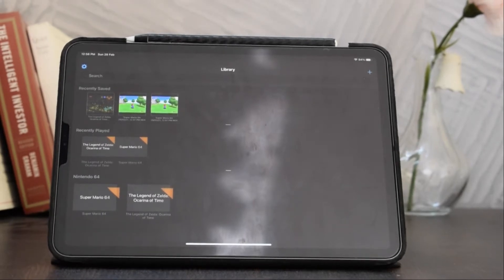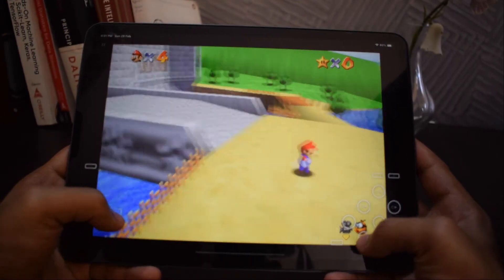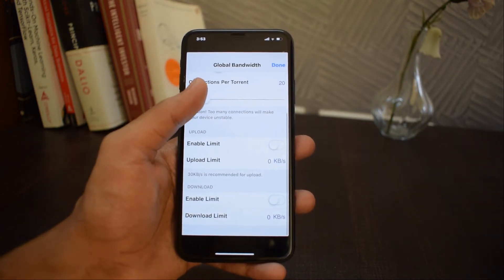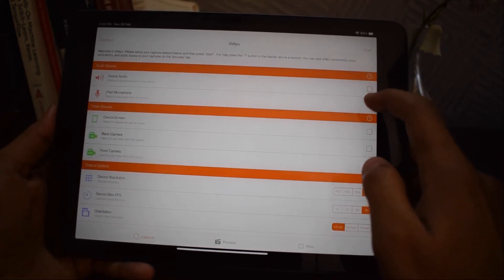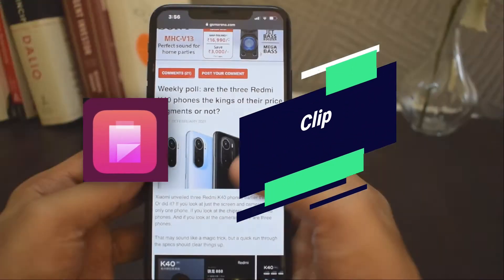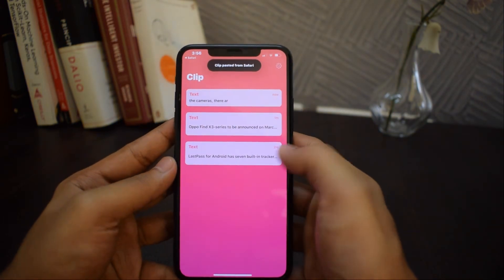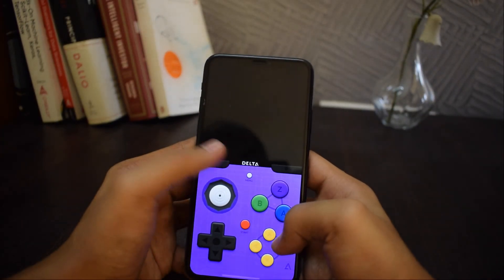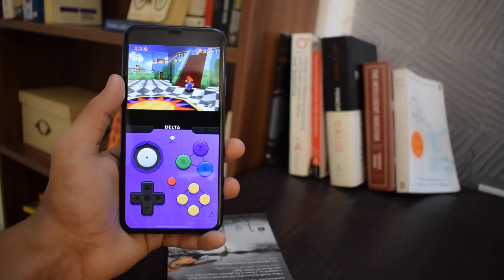Top 5 Best IOS Apps That Are Not On The App Store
In this video I have shown some of the best apps that you can sideload right now on your ios device. But you can install any ipa apps that you want on your device.